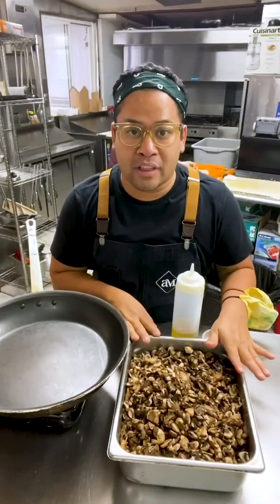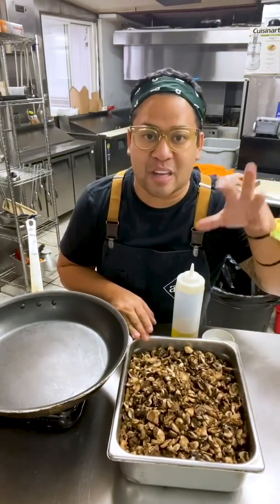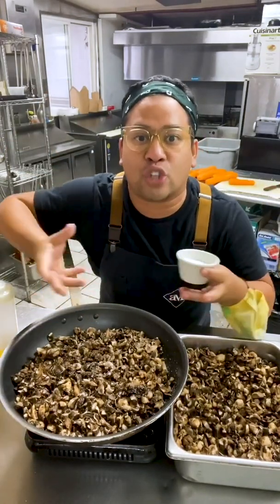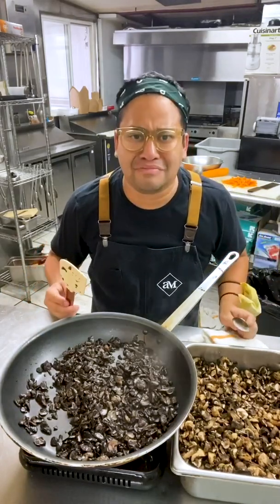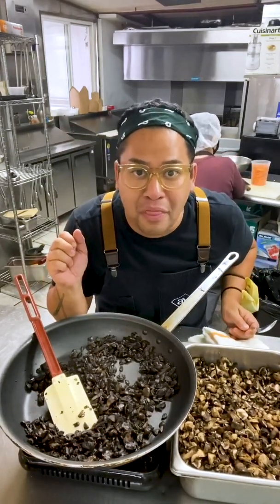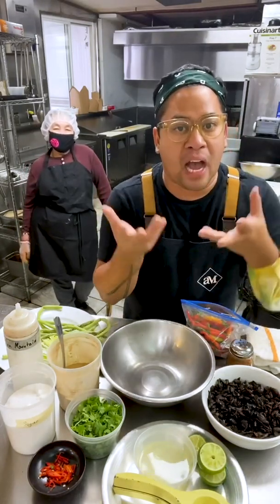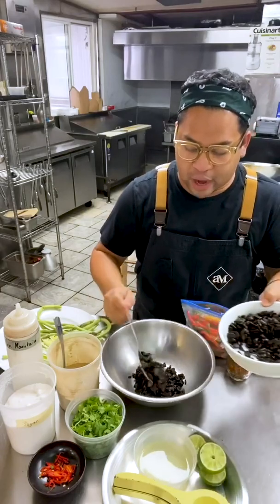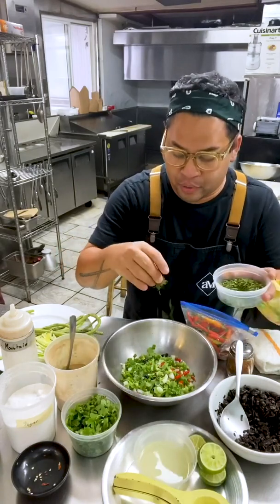Mushroom Larb (vegan)🇹🇭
Welcome to my restaurant kitchen and meet Pa Kong!!! Together we saved half a case of mushrooms that were about to get tossed and we turned it into a very inspired lunch.

Traditional Larb is made with chicken, duck or pork but today, it’s completely VEGAN!!! And soooo YUM.

Bright notes of lime, toasted rice powder and seasoning sauce in lieu of fish sauce...so much flavor pop. 😉
What a treat and even better, I got to eat it with her!